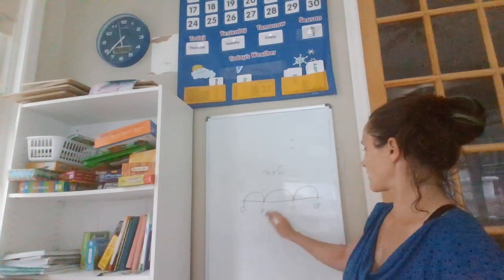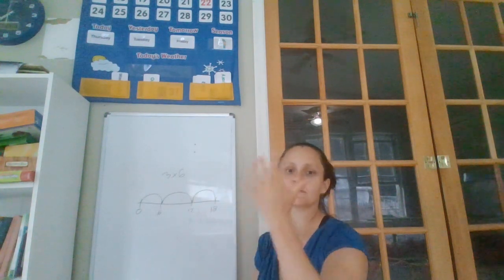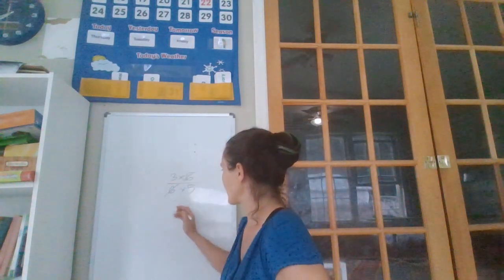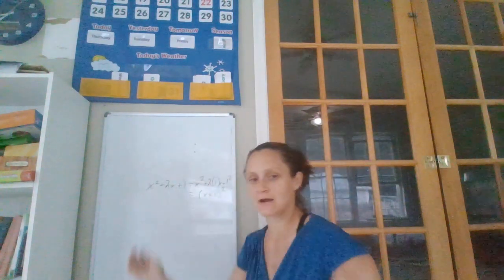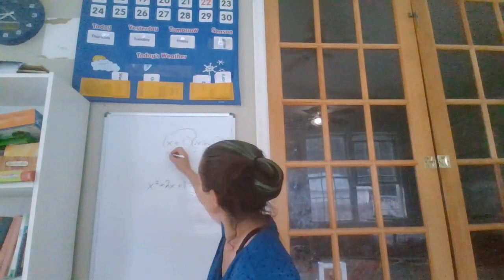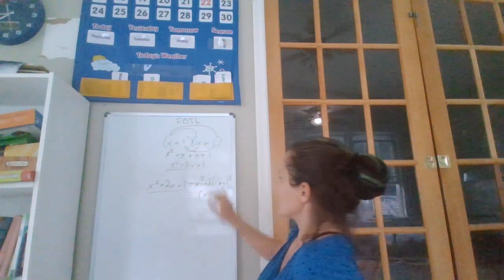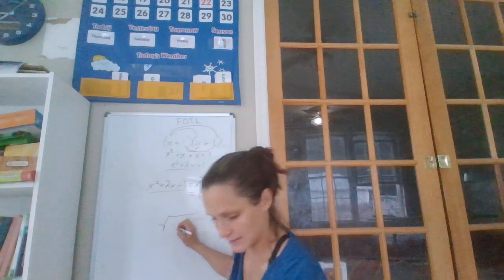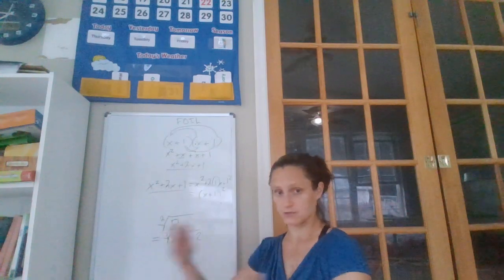CC Math Map: 6 Division part 1